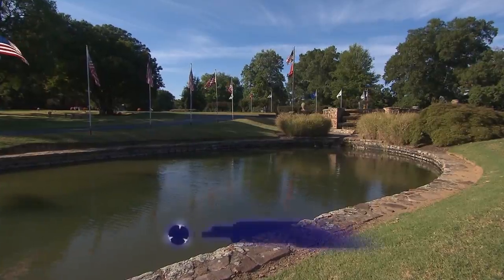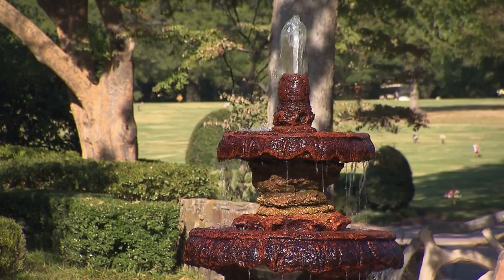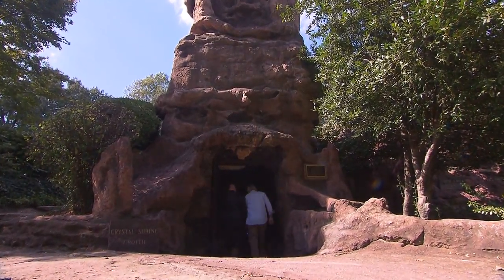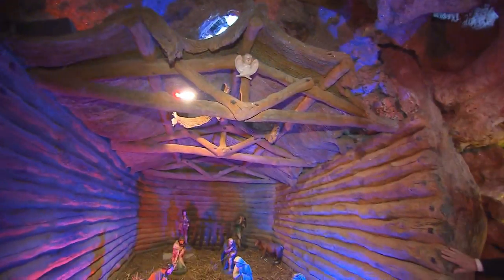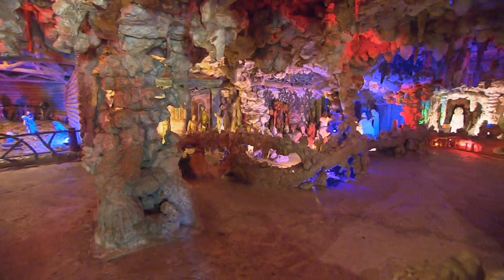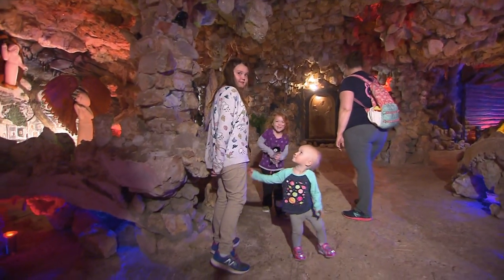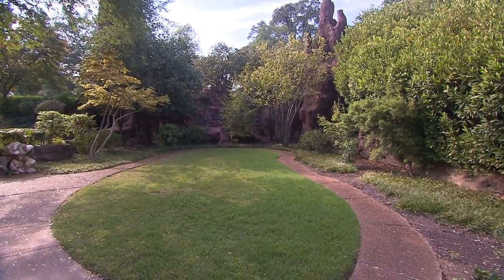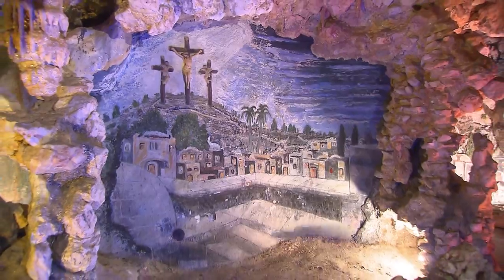Crystal Shrine Grotto | Tennessee Crossroads | Episode 3029.2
Tennessee Crossroads shares a true hidden gem that we explored over in West Tennessee.  Crystal Shrine Grotto is a remarkable hand-made treasure that was 8 years in the making, by one man. It’s free, open to the public, and you’ll find it tucked away in an historic East Memphis cemetery. Watch this and more episode segments of Nashville Public Television's Tennessee Crossroads.